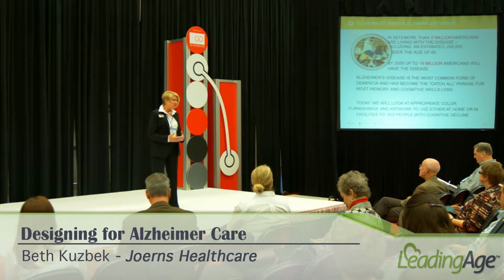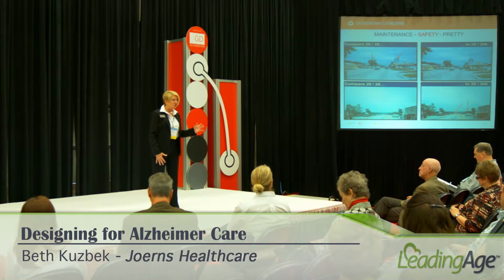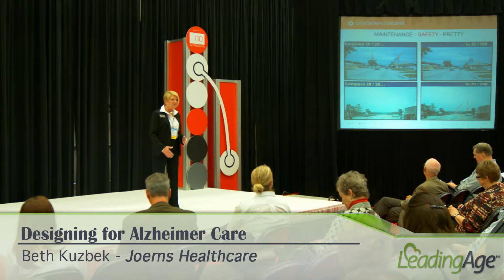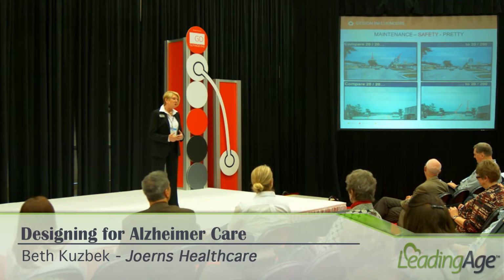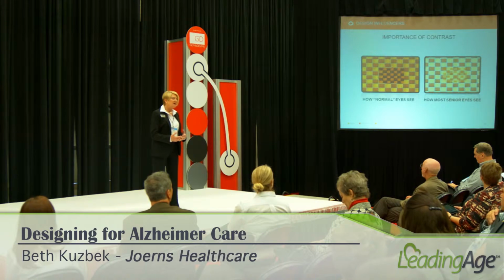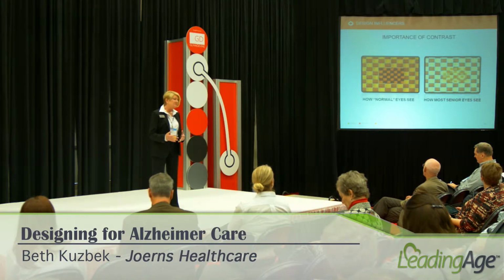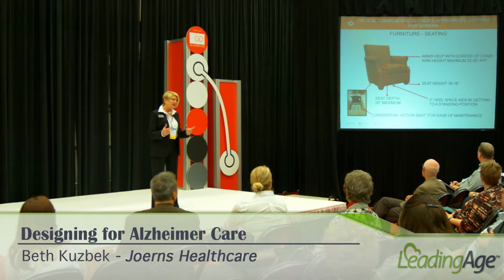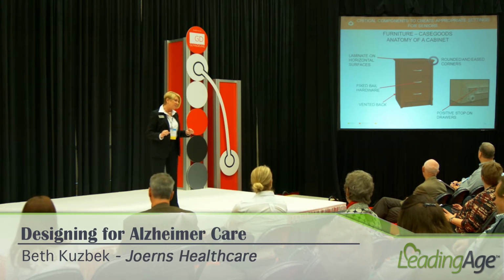(Joerns Healthcare) Designing for Alzheimer Care